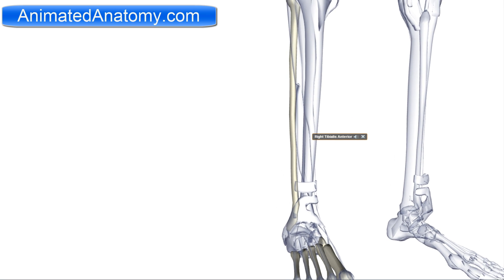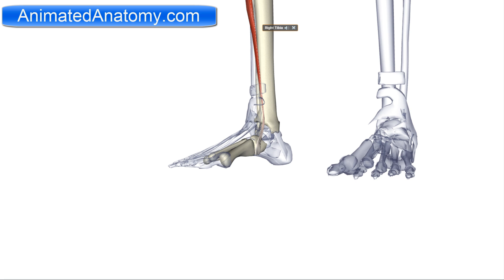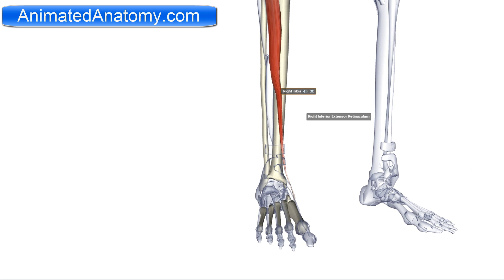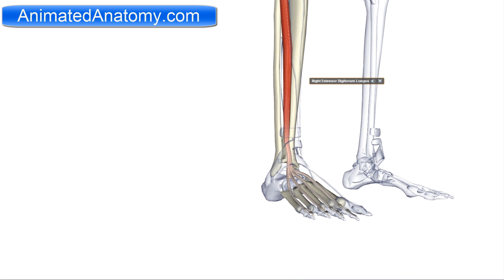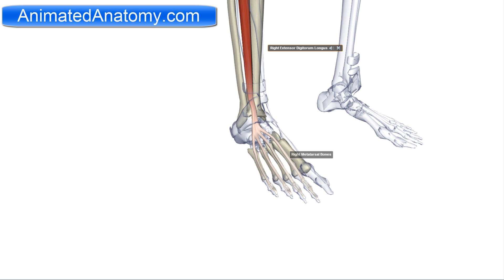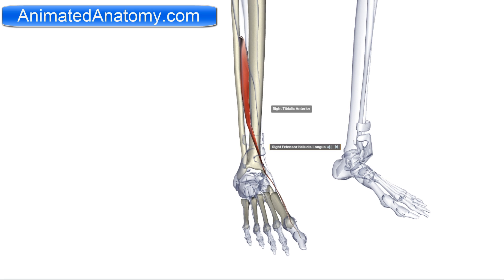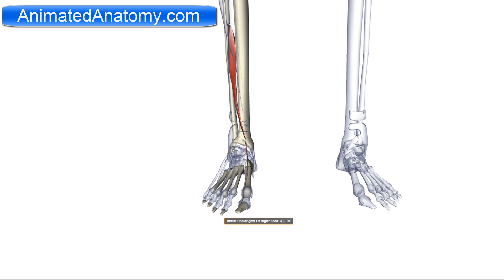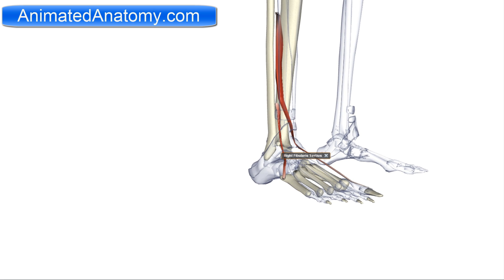Muscles of the Leg Anatomy Part 1 - Anterior Compartment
In this lesson I have explained all the leg muscles anatomy in the anterior compartment including their origin and insertion which also easily explains the function of the muscle.
Here we have tibialis anterior, extensor hallucis longus, extensor digitorum longus, fibulars tertius. These muscles have the function the foot inversion and eversion. They also preform the dorsiflexion of the foot.